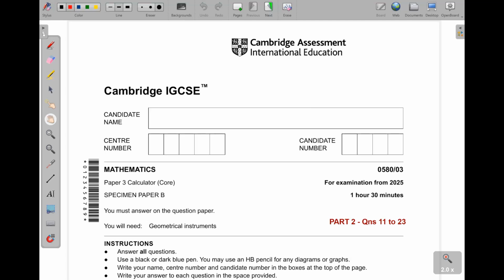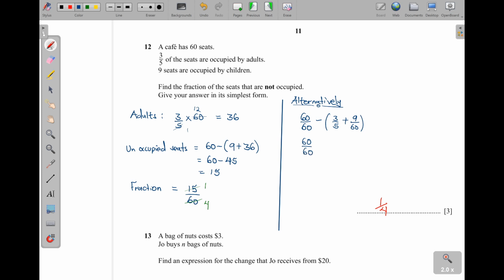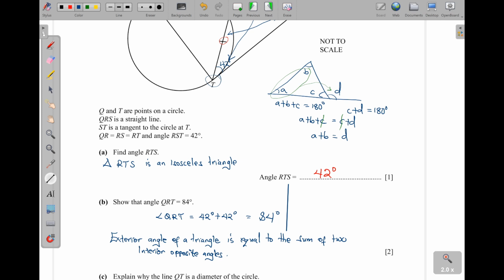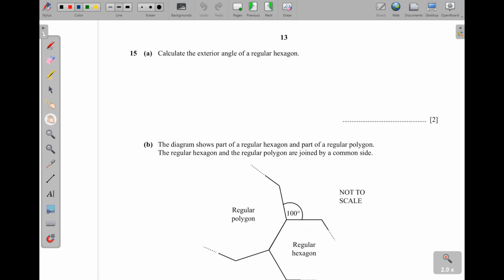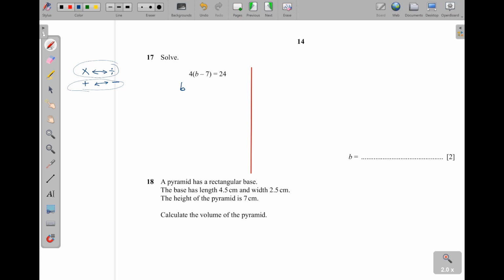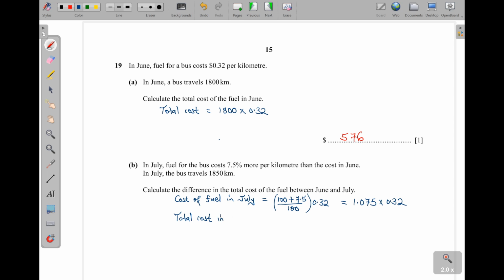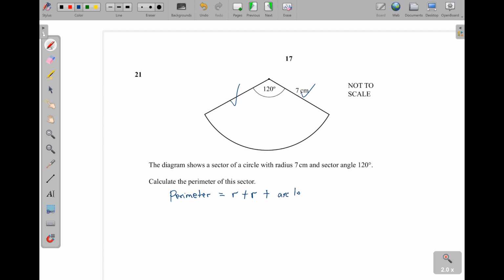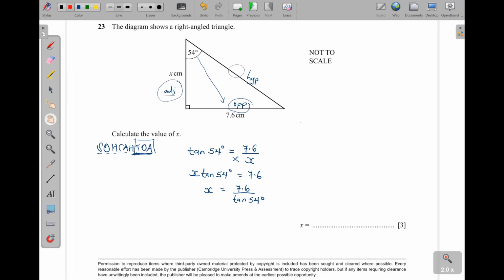0580/03B/SP/25 --- IGCSE CORE MATHEMATICS SPECIMEN PAPER 3B Calculator Paper 2025 PT 2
This video brings you the guided solution to a non-calculator paper for examinations from 2025: 0580/03B/SP/25 PART 2
In case of any queries, kindly drop them in the comment section. God bless you